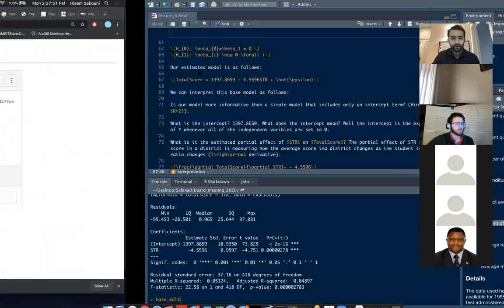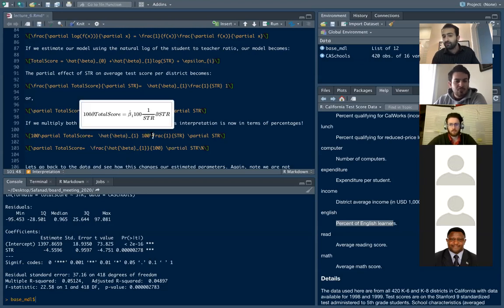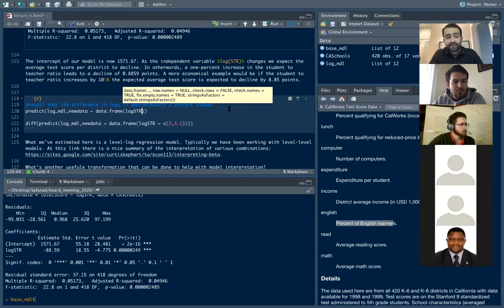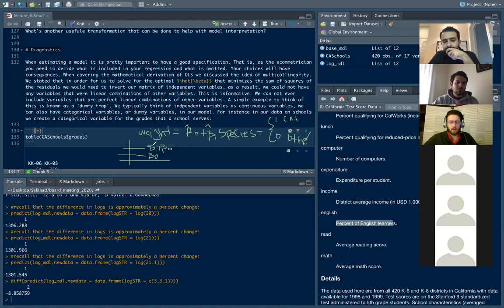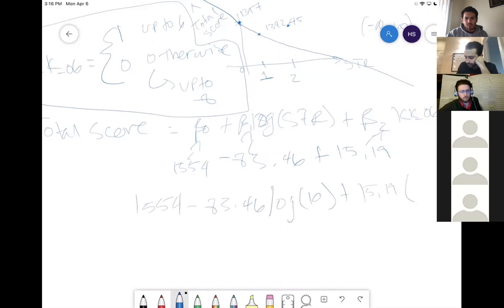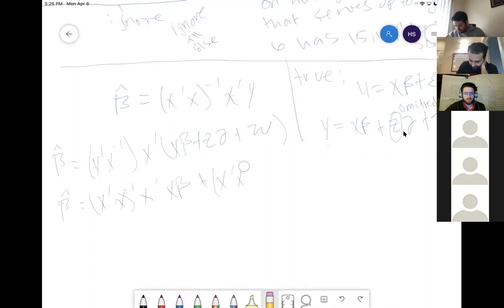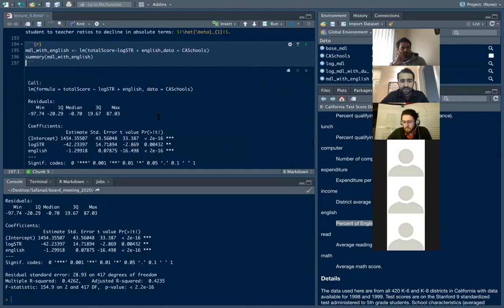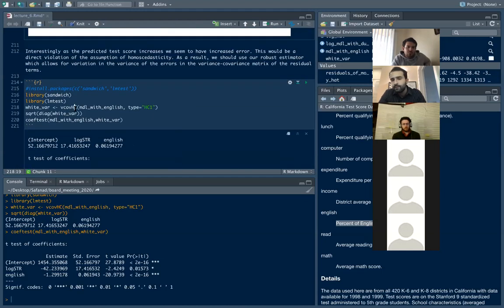ECON 382 Econometrics 1: Regression Interpretation Part 2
This is a video recording of our second online Zoom lecture for ECON 382 at Claremont Graduate University. We review topics relating to regression model specification, interpretation, and diagnostics. Implementation in the R programming language is covered using data on test scores and classroom sizes. Part 2.